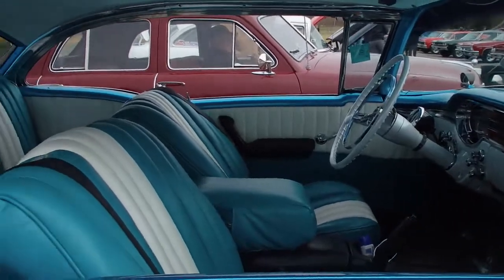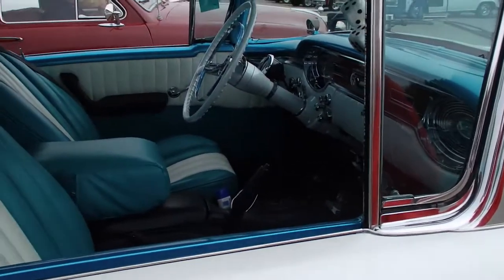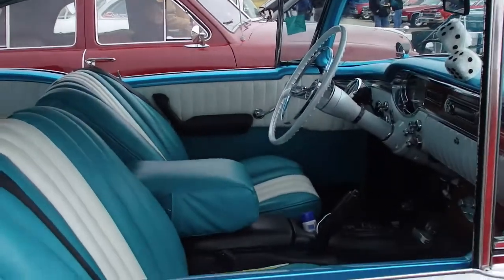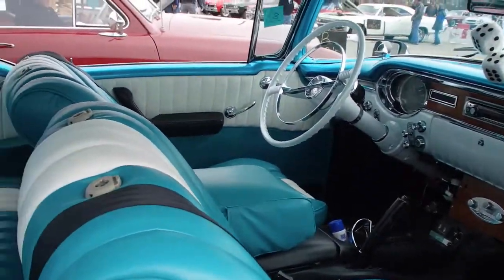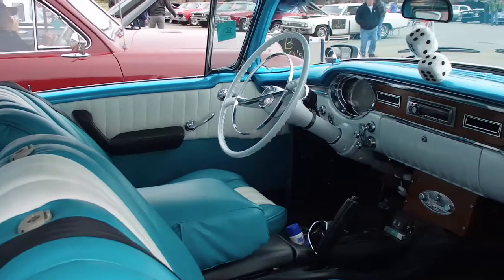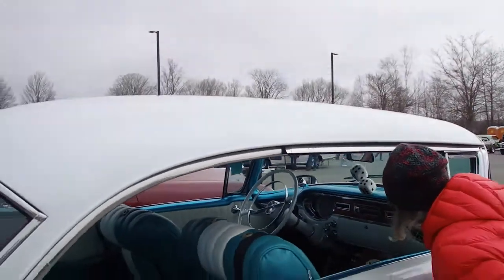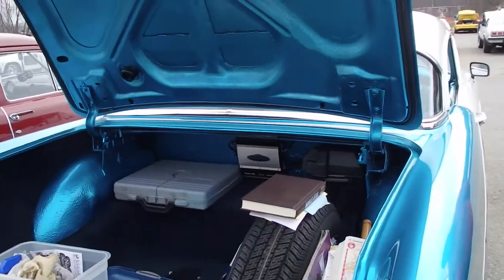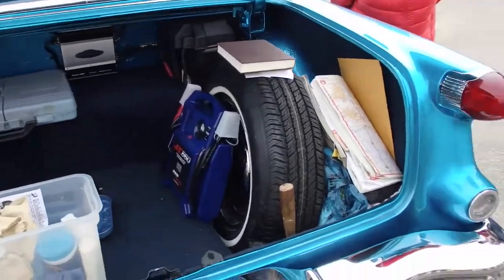Medomic Valley Car Show 2015, mighty nice cars